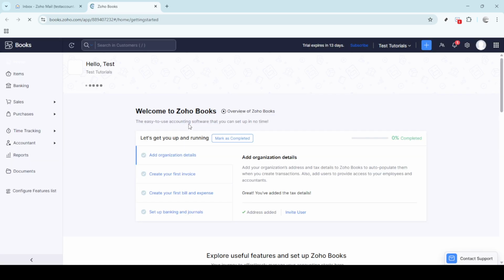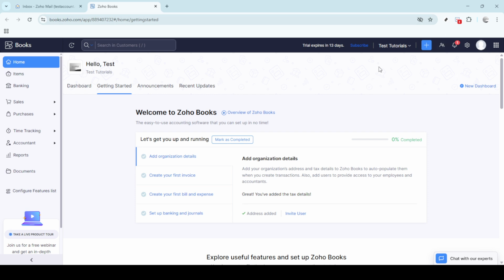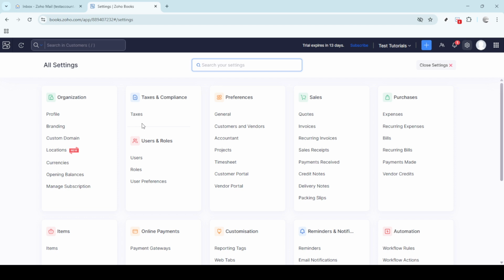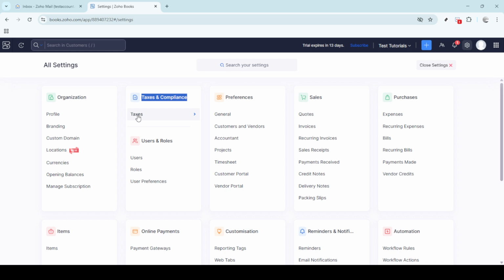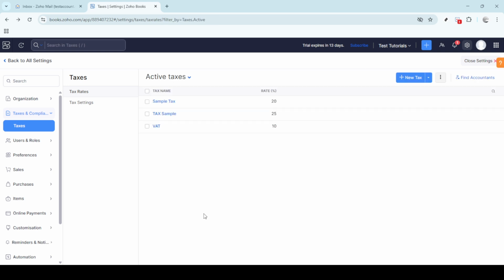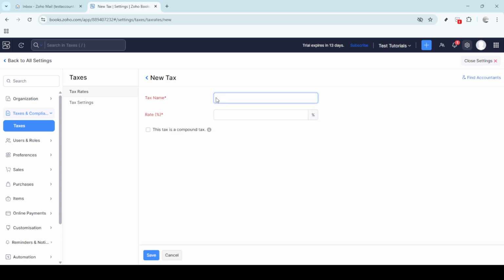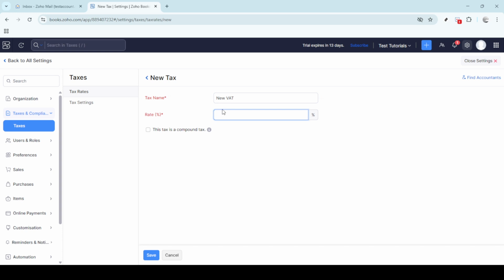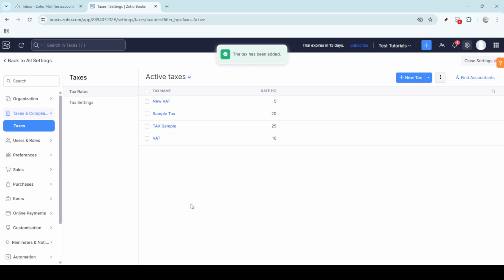How To Add VAT on Zoho Invoice [2025 Full Guide]